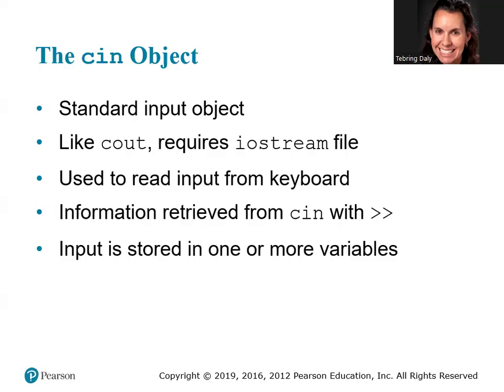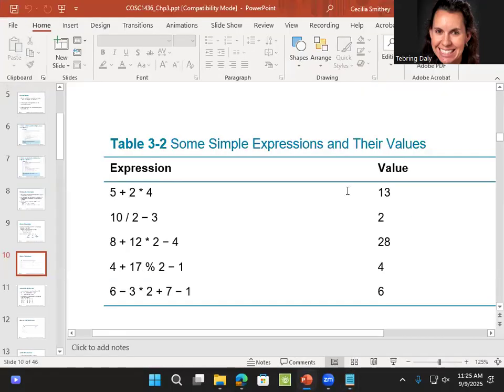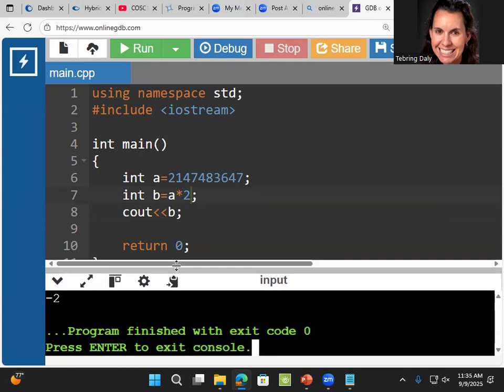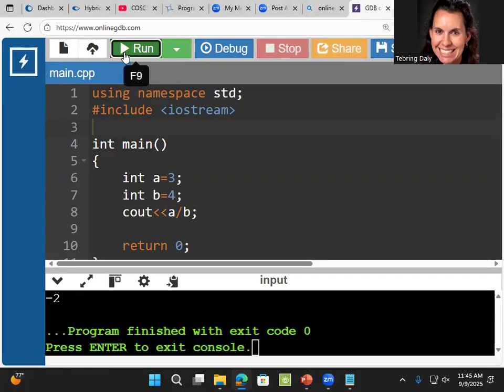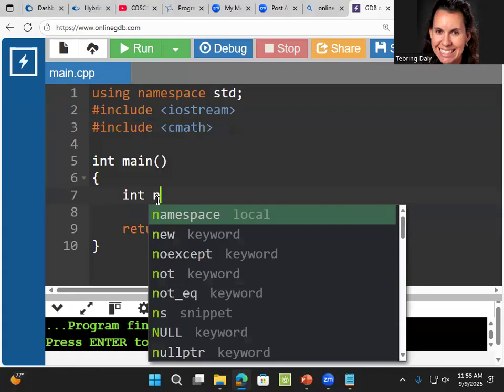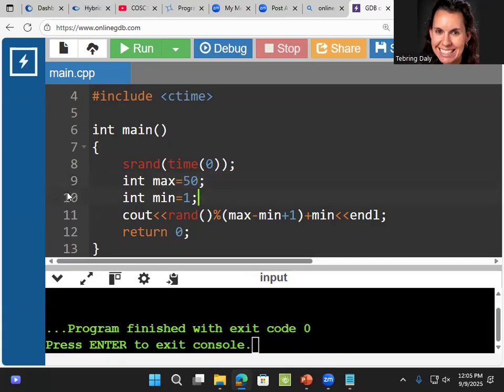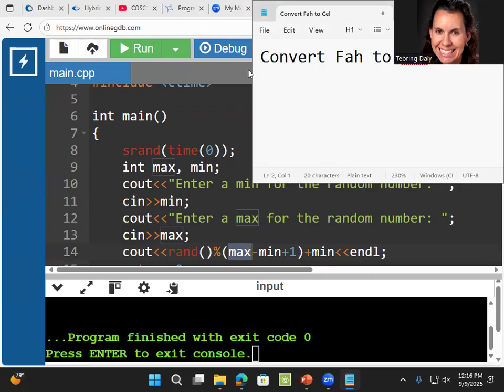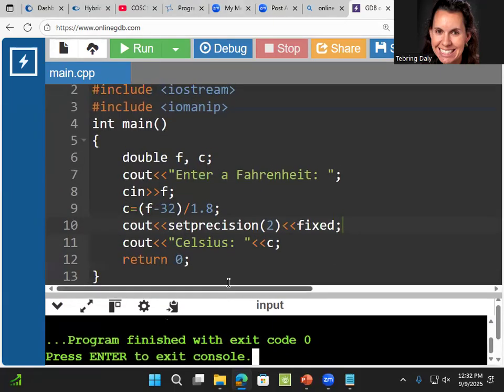COSC1436 - Chapter 3 - Part 1